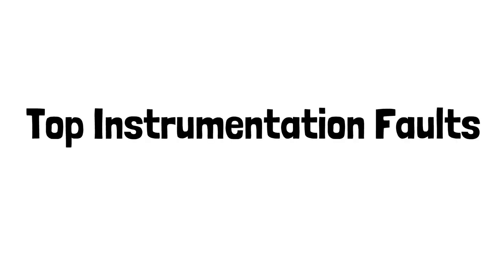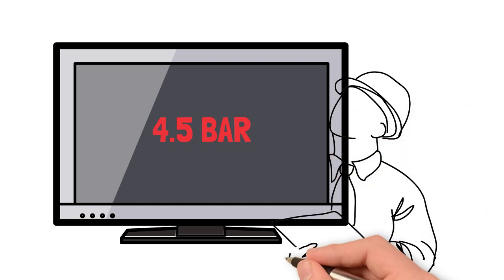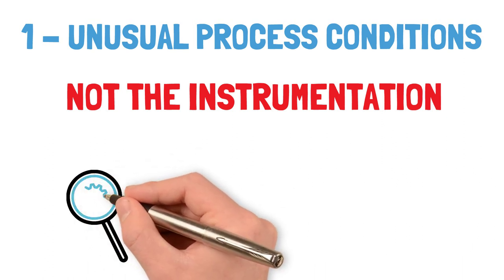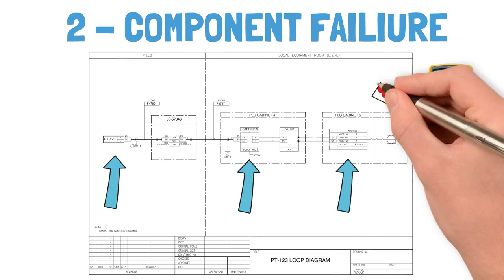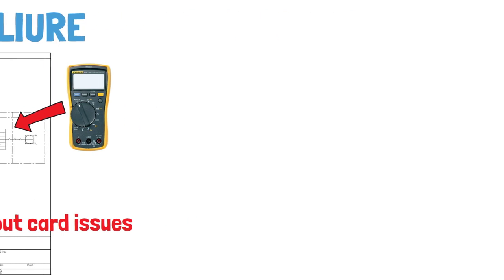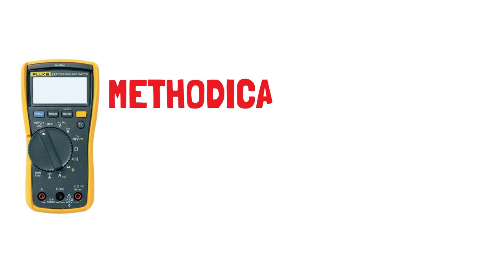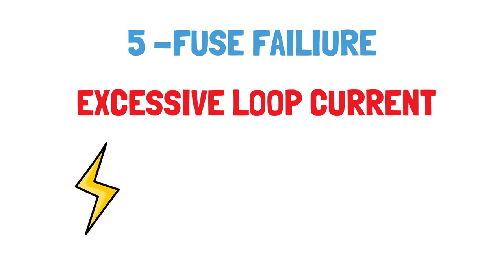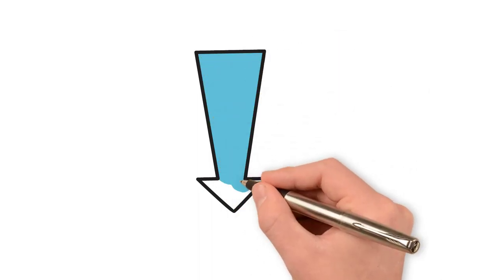Common Instrumentation Faults - 4-20 mA Loops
In this vide we are going to look at common instrumentation faults. As an Instrumentation technician a big part of your job is to look into and fix instrument faults. We are going to look at the 6 most common 4-20 mA loop fault types.

The loop will be a standard Pressure / Temperature / Level or Flow Instrumentation. The loop will terminate into a PLC input card.

Some of the loop issues will involve electrically issues such as high and low loop resistance, component failure, Calibration error.

I will talk about some of the fault finding techniques that you can use out there in different industries on different instrumentation.

▶▶Check out some of the products I recommend on my